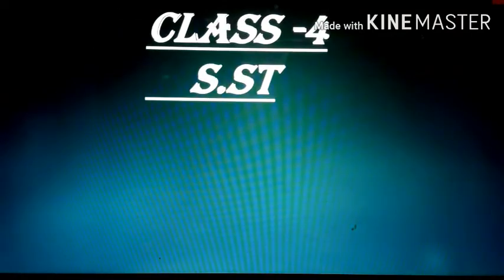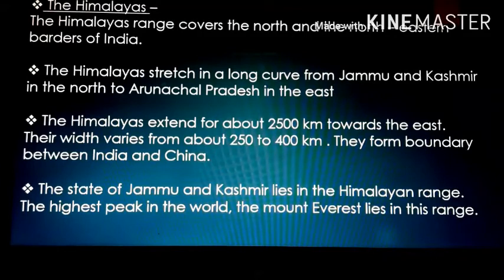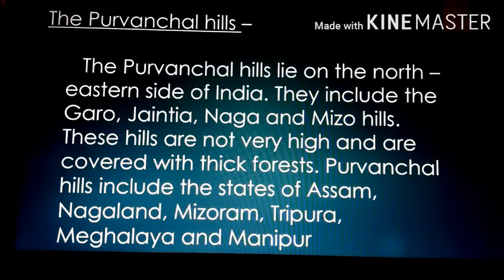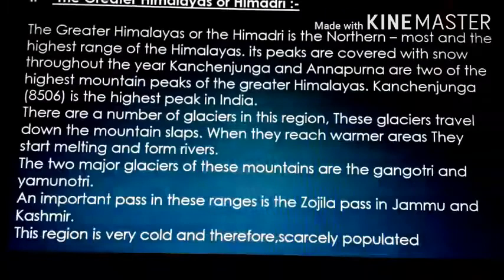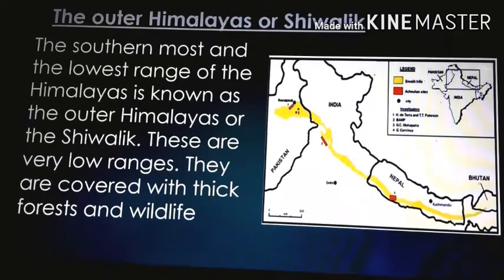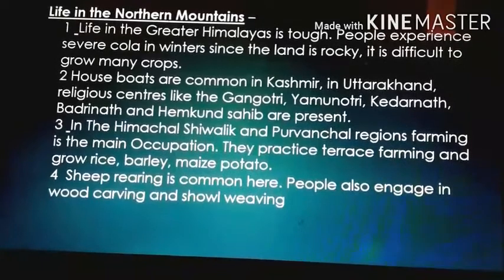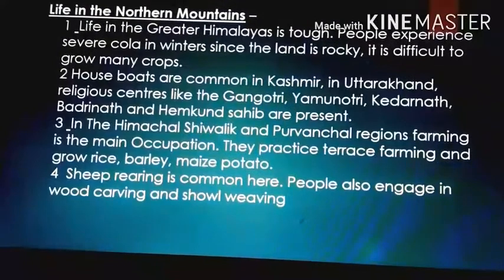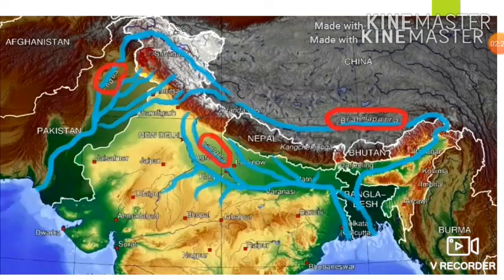Class 4 I Social Studies I Chapter 2 I The Northern Mountain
This is Digital Lecture of Social Science Chapter 2 for class 4th students.